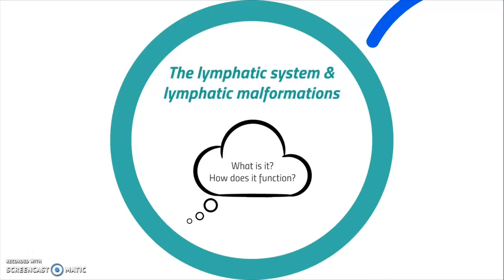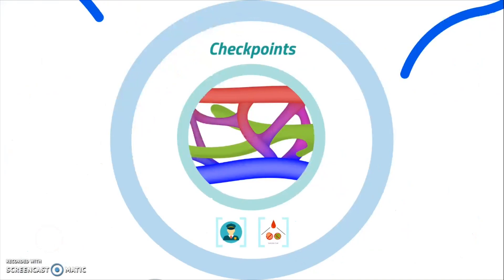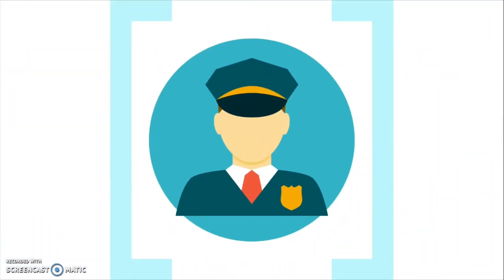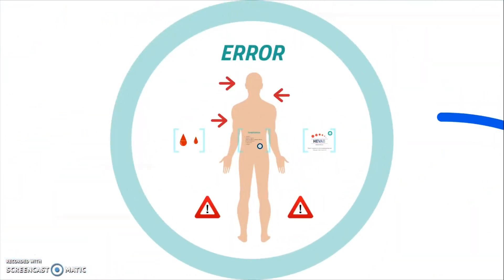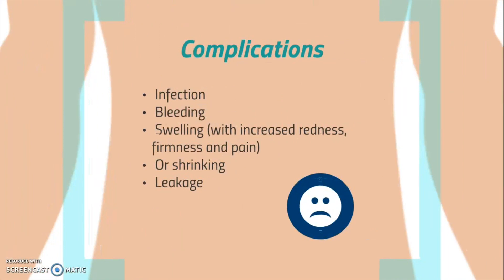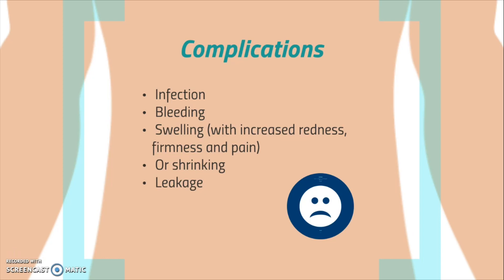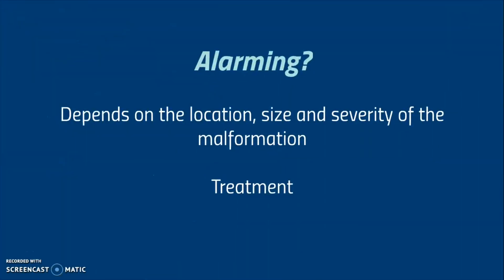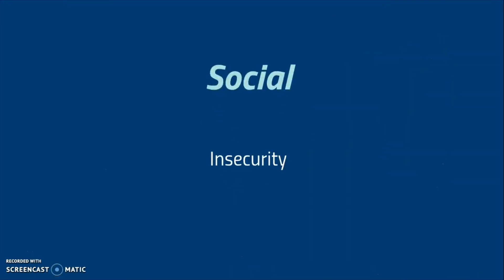The lymphatic system & lymphatic malformations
This Pill of Knowledge (PoK) video gives an introduction on the lymphatic system and lymphatic malformations. It is intended for patients and the general public and uses simple language to explain the various medical terms discussed.

Created by HEVAS (the Dutch Patient organisation for haemangioma and vascular malformations) this PoK was then revised and validated by the VASCA WG.

PoKs are the deliverable for VASCERN Work Package 4 on Pills of Knowledge, defined as short single video lessons (of approximately 3-5 minutes long) in which an expert talks about a specific topic that has been selected and validated by the Rare Disease Working Groups (RDWGs).